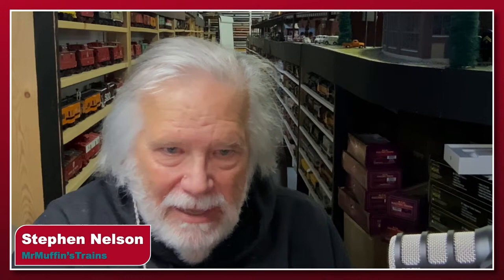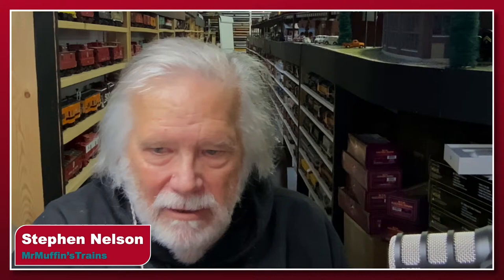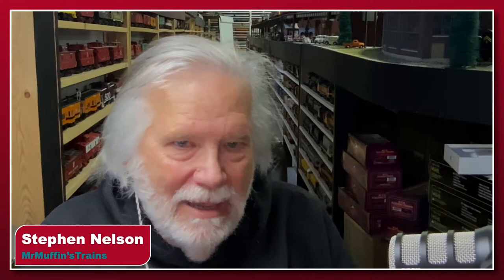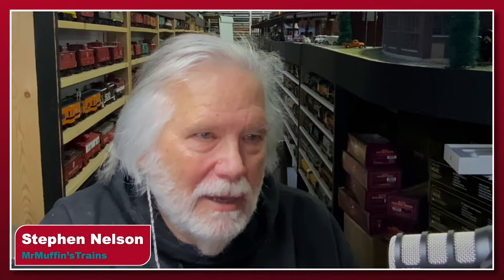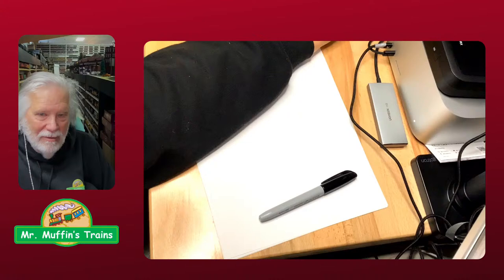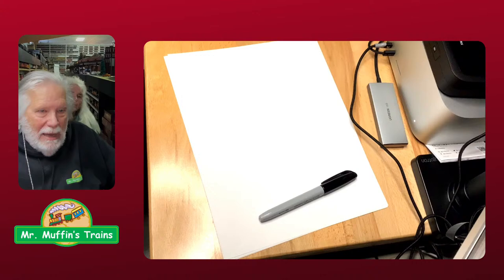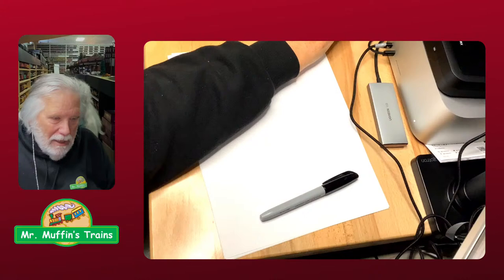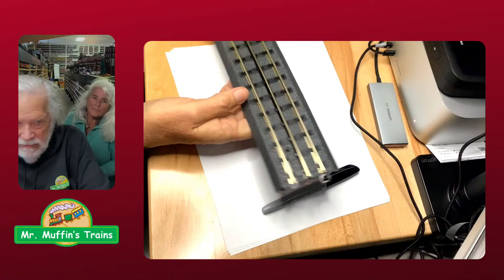Talking Trains with MrMuffin